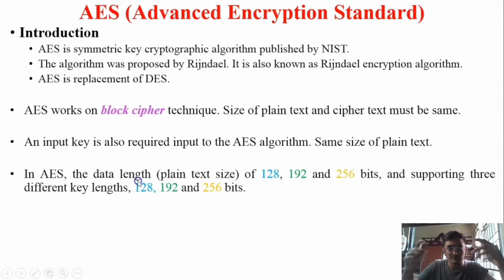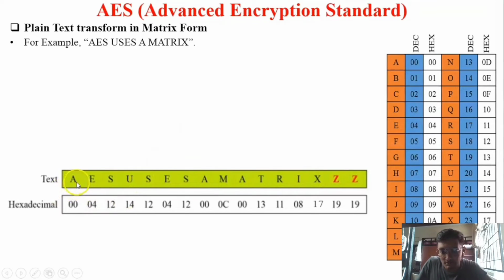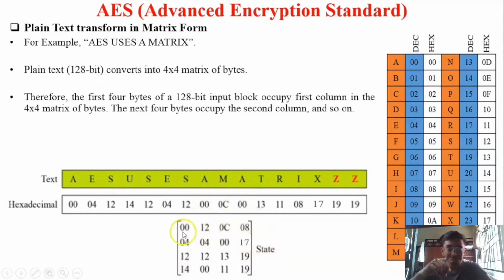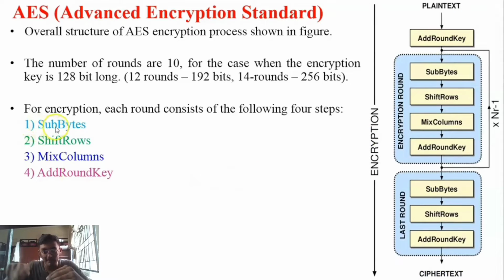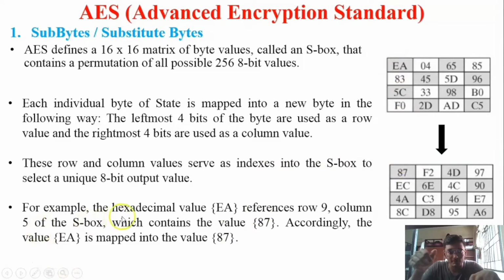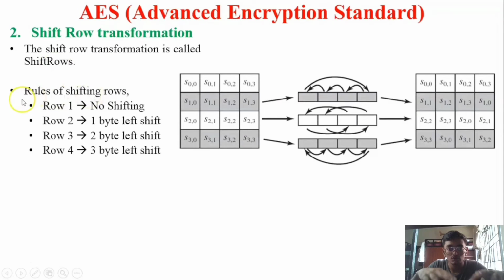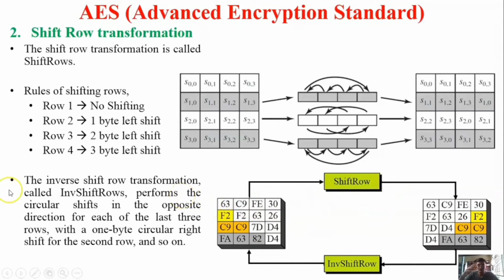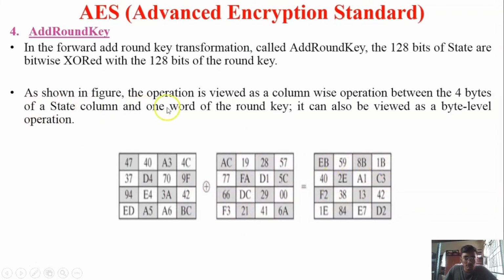AES algorithm by Shyam Pipalia(19BCE1152)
This video is only for educational purpos